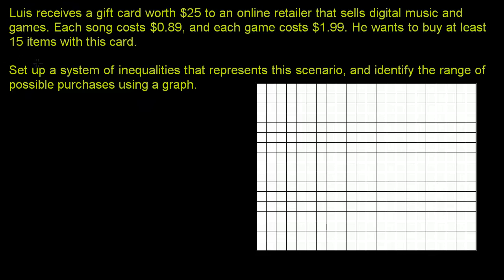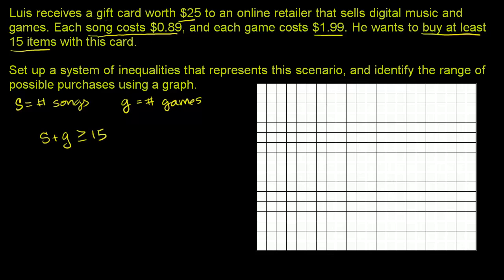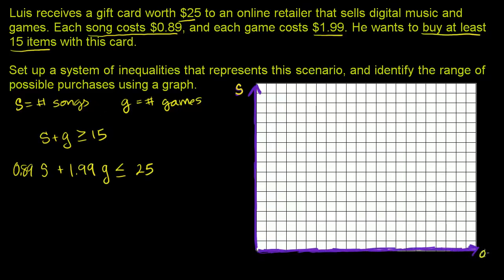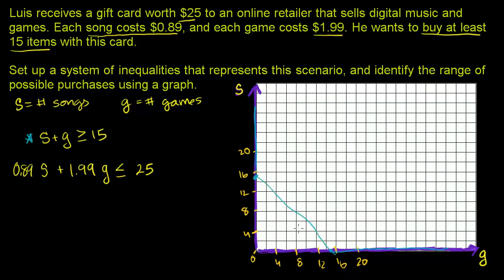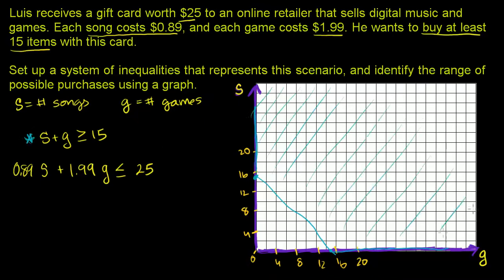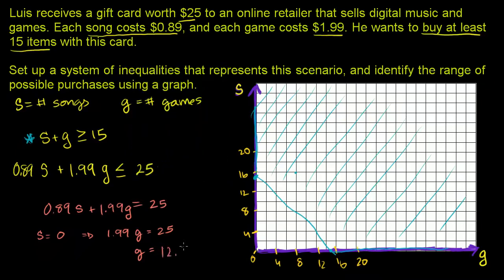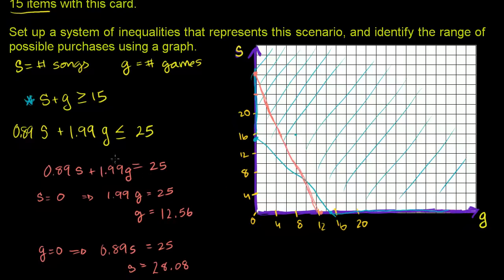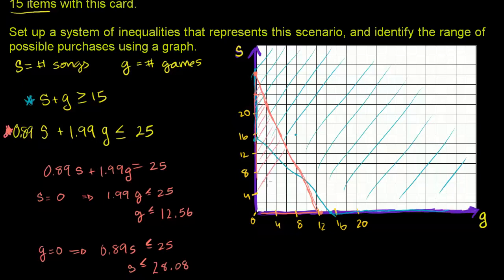Math Algebra 1 - Modeling with systems of inequalities